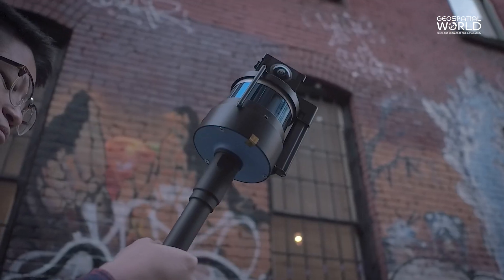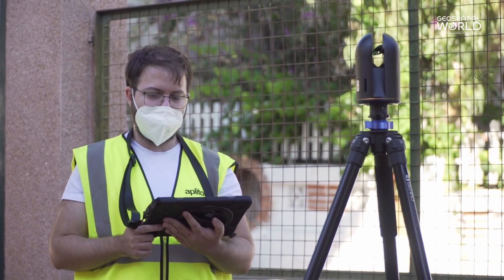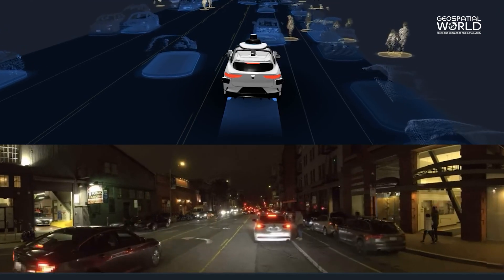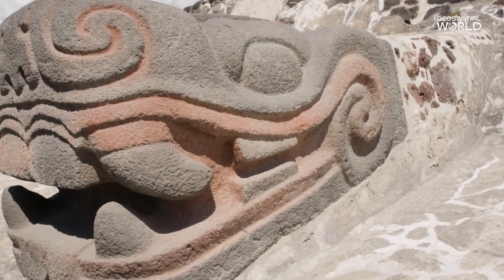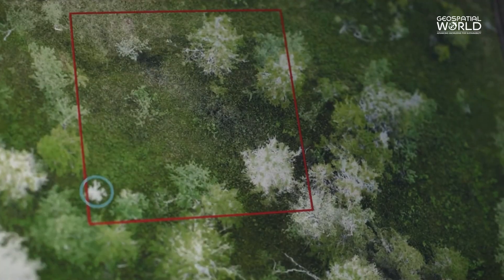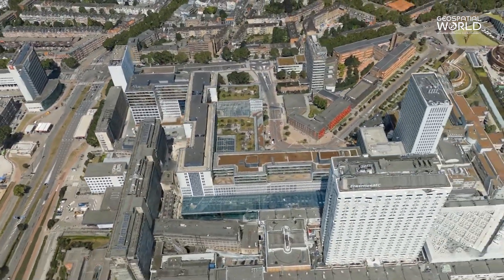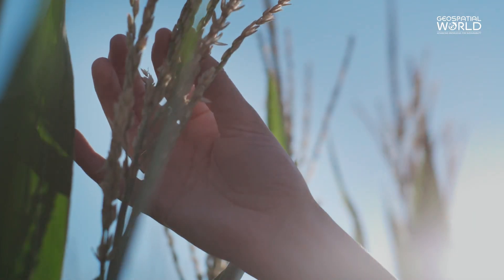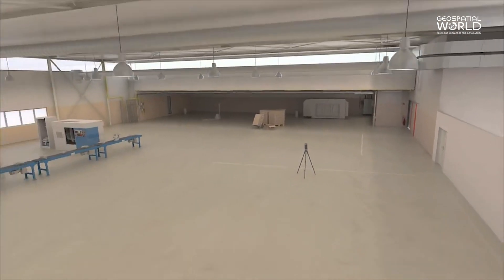Five Applications of LiDAR Technology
Learn about the top five applications of LiDAR technology in this informative video. From mapping and surveying to autonomous vehicles, LiDAR has a wide range of uses that are revolutionizing industries.